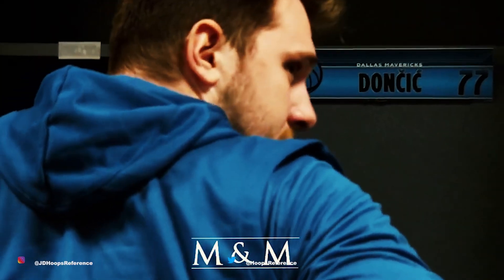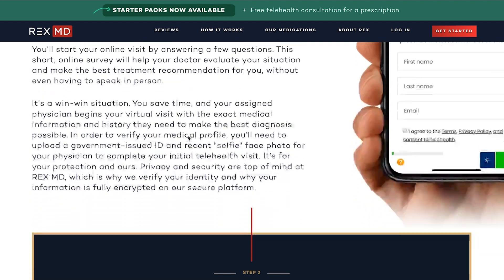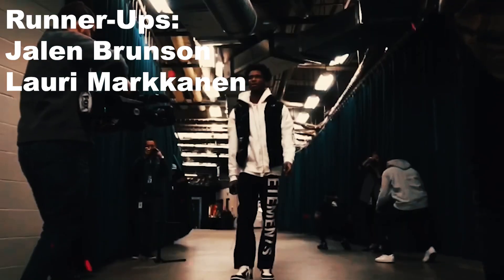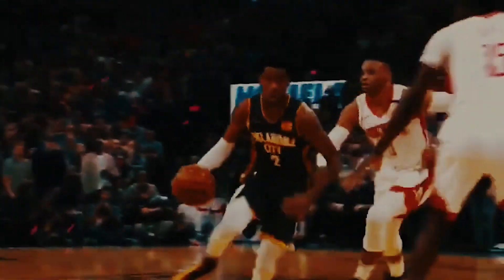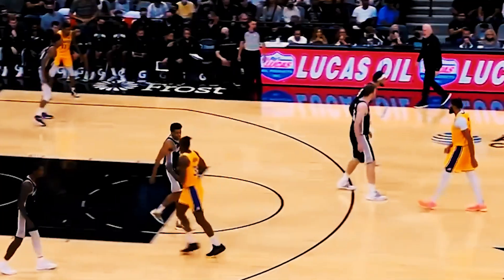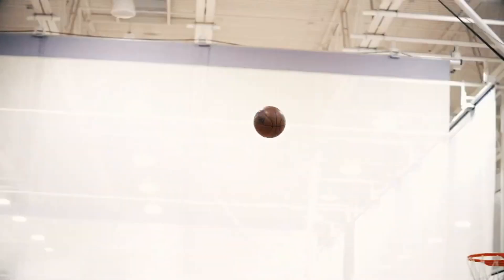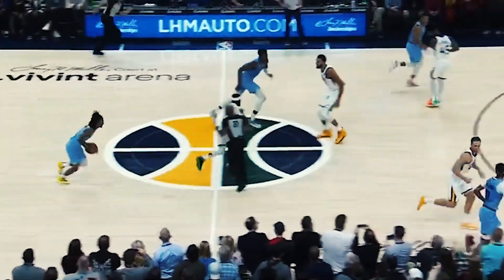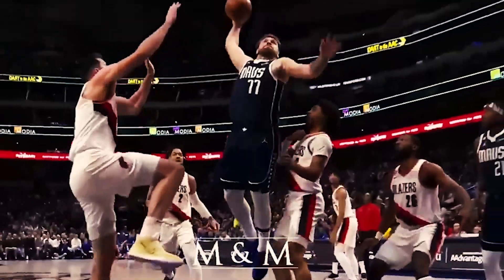OFFICIAL Midseason Winners Of Every NBA Award... (2023)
In this video we pick the winner of every major NBA Award at the midway point of the 2023 NBA season! Russell Westbrook, Luka Doncic and more discussed

SEATGEEK CODE: hoopsreference ($20 off your first purchase at seatgeek.com)